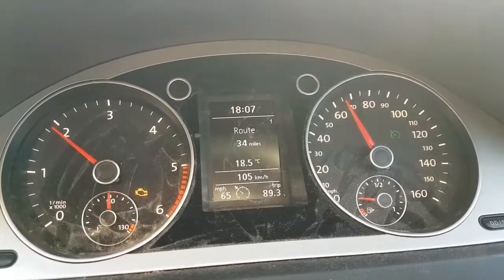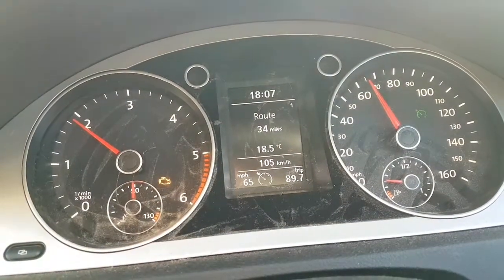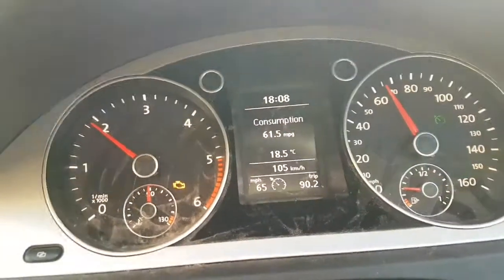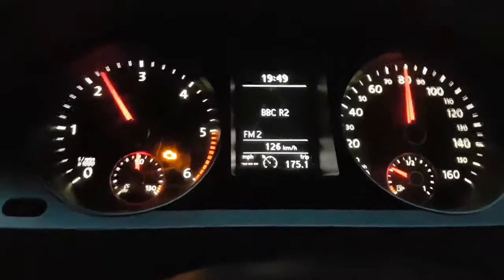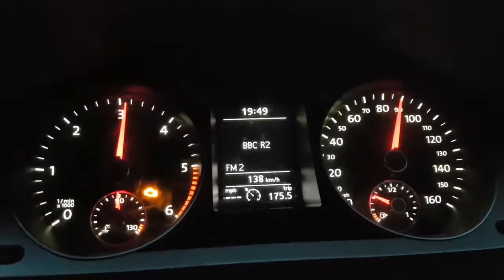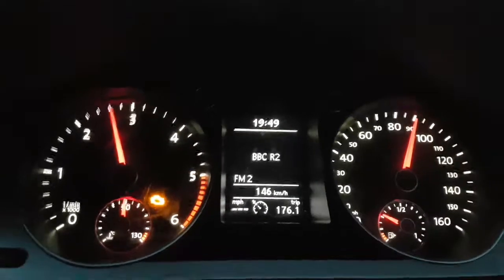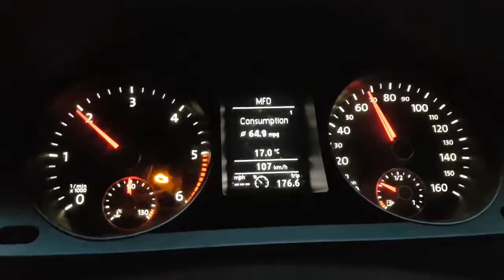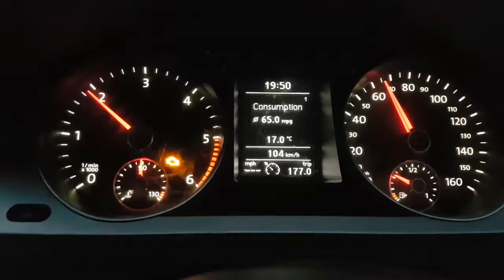Passat Fuel Economy Tune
Please note, this is a very dull video. It just shows some info on how we can help improve upon a vehicles fuel economy.

2010 VW Passat B6 2.0tdi CR 140bhp
We have tuned this car for the best compromise of fuel economy and torque  at the customer's request as it is used for mile munching and towing a caravan. The customer reported an unladen average of around 46mpg before the work was carried